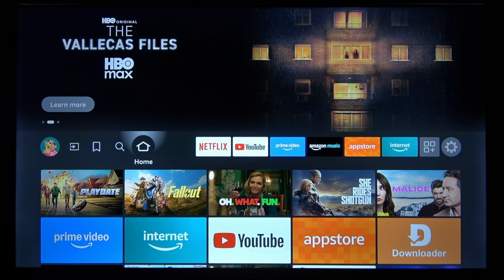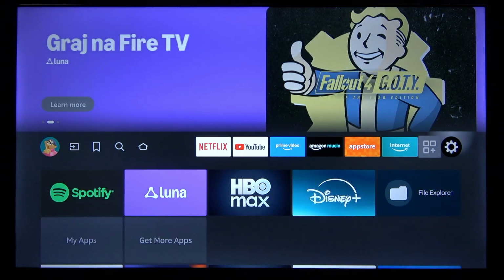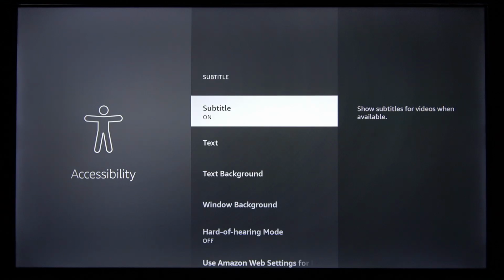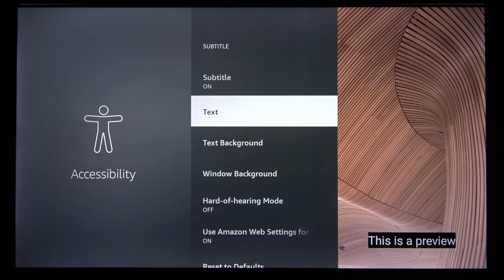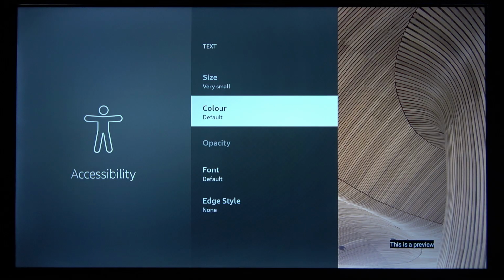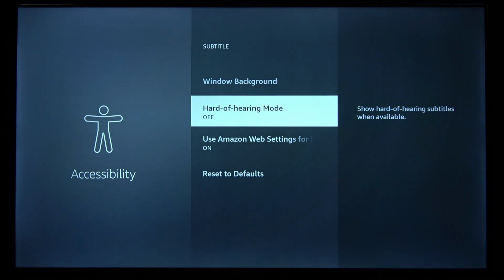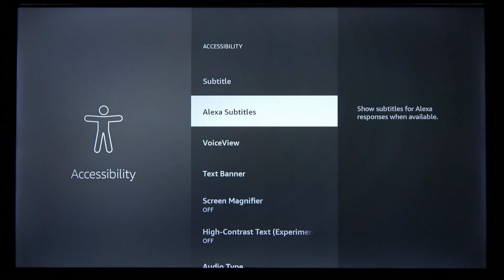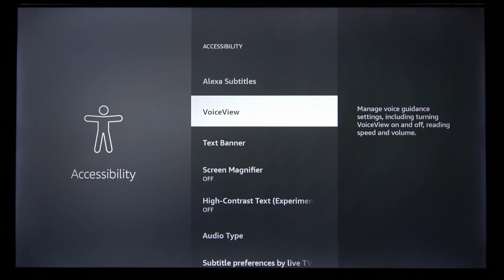XIAOMI F Pro – How to Enable & Disable Subtitles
In this video I show how to enable or disable subtitles on the XIAOMI F Pro TV and how to customize their look. You will learn how to open Settings, find the Accessibility → Subtitle menu, turn subtitles on or off, preview them, change size, font, color, edge style and background, reset subtitle settings and enable Alexa subtitles. This quick walkthrough makes subtitles easier to read and helps you personalize captions for apps, streaming and live TV on your Xiaomi F Pro.

How to enable subtitles on XIAOMI F Pro?
How to disable subtitles on XIAOMI F Pro?
Where are subtitle settings on XIAOMI F Pro?

0:00 Welcome
0:05 Open Settings (gear icon)
0:17 Go to Accessibility and select Subtitle
0:25 Turn subtitles ON / OFF
0:32 Customize subtitle preview: size, color, font
0:49 Adjust edge style, window background and other options
1:08 Reset subtitle settings & enable Alexa subtitles
1:18 Wrap up and subscribe